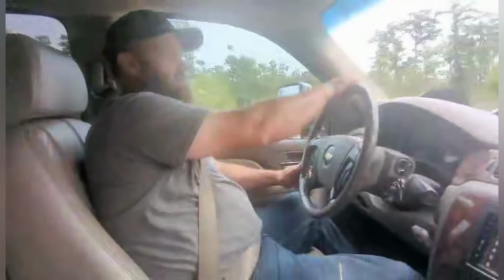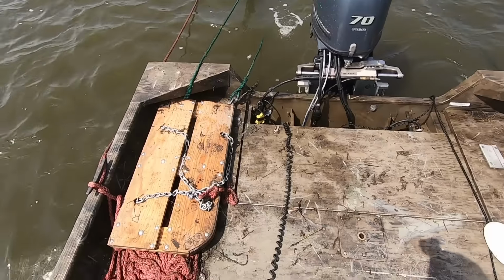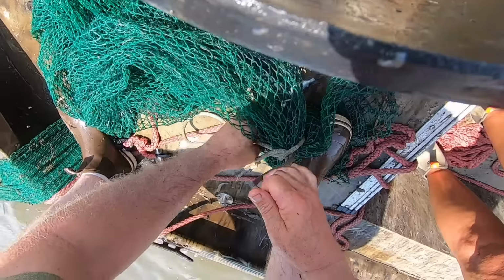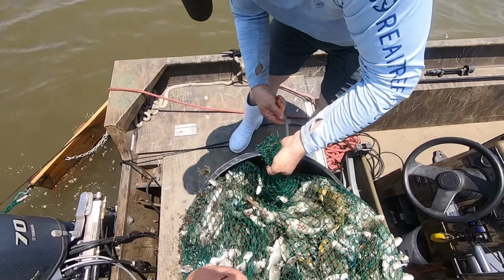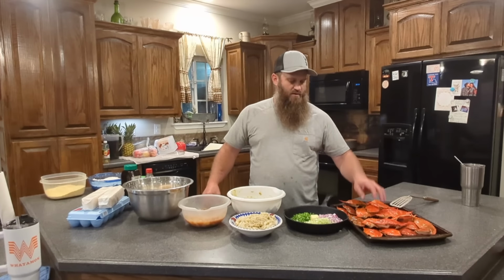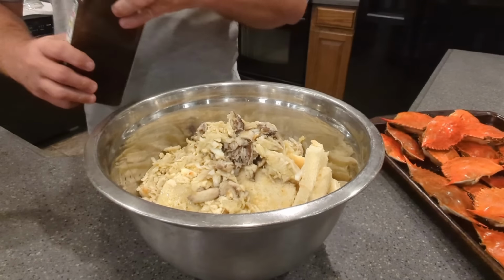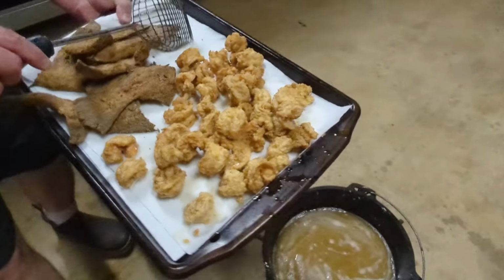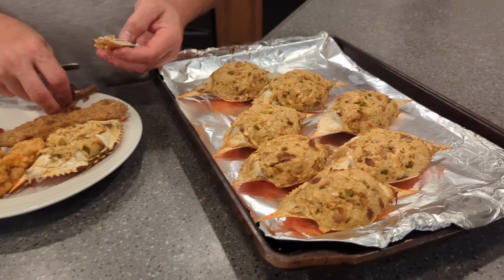"HOW TO Catch SHRIMP In A Jon Boat In Cajun Country" (JUMBO SHRIMP, FLOUNDER, & CRAB) (Catch*Cook)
The Best How To Video catching Shrimp in a Jon Boat in Cajun Country, AKA South Louisiana!!! Shrimp & Flounder fried up, with Stuffed Crab as a side, cooked up in one Great Video!!!